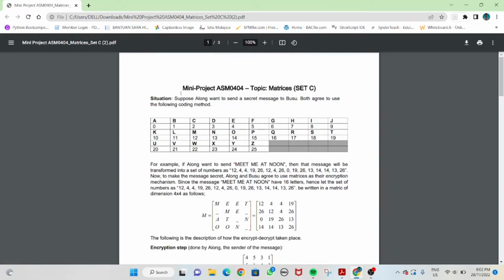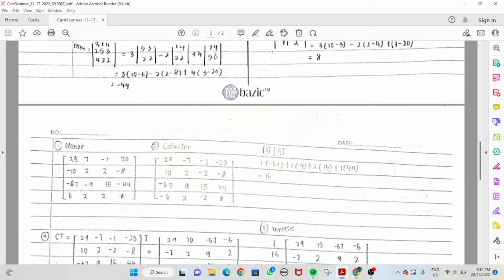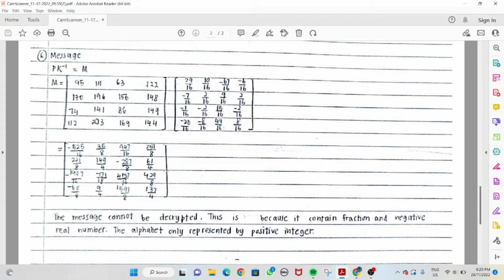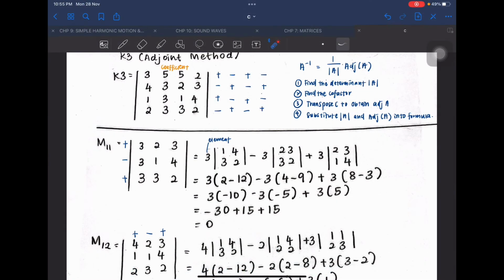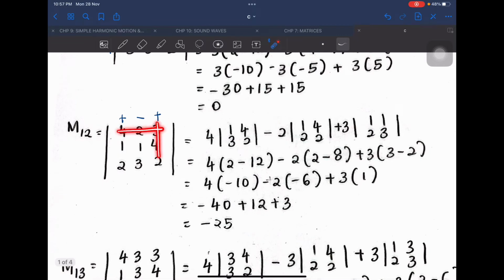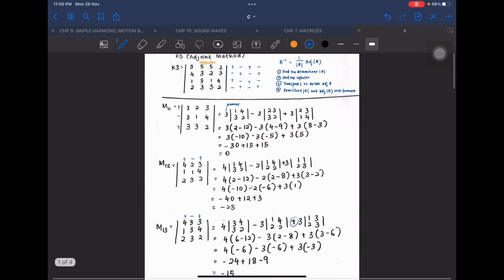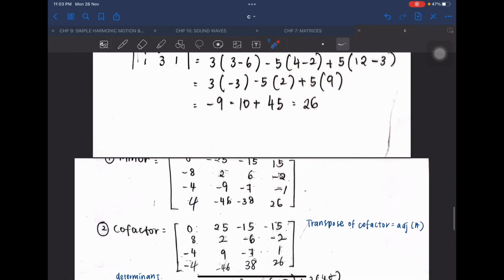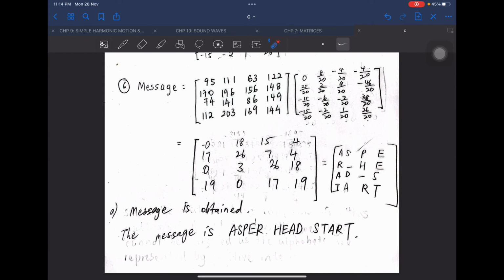Maths SCL Mini Project (Matrices) - Group 1